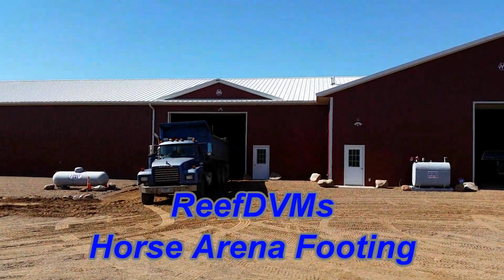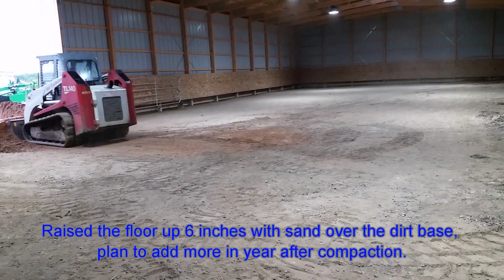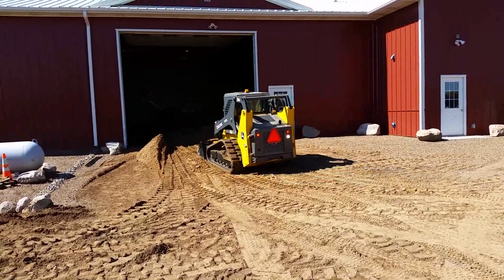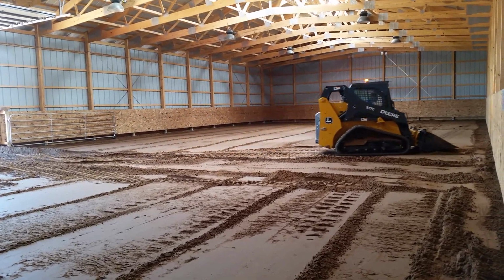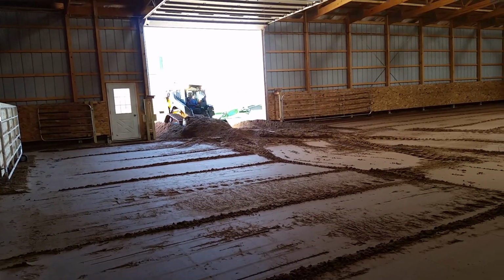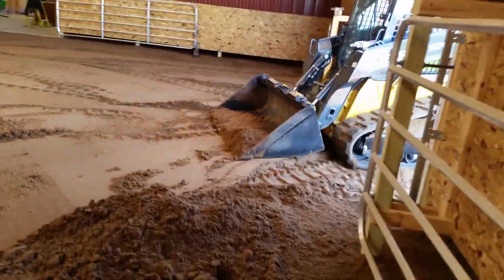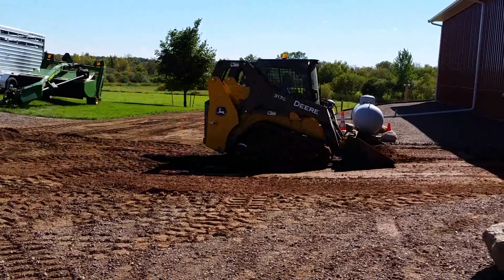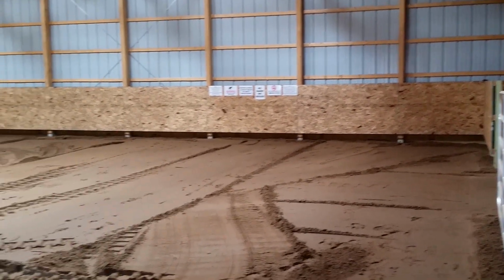DIY Horse Barn Arena Sand Footing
Here we are Doing It ourselves, adding sand footing in the place for the barn and it looks good.